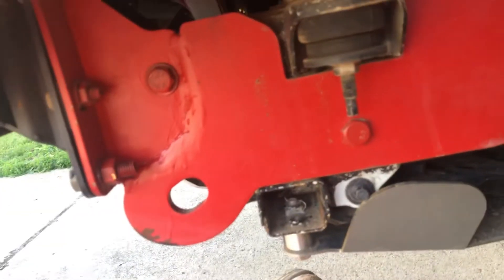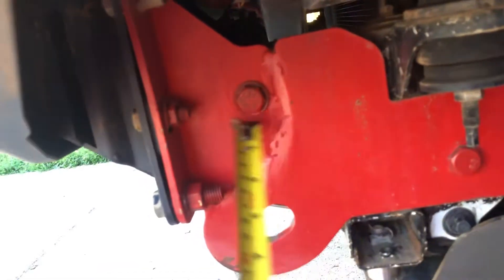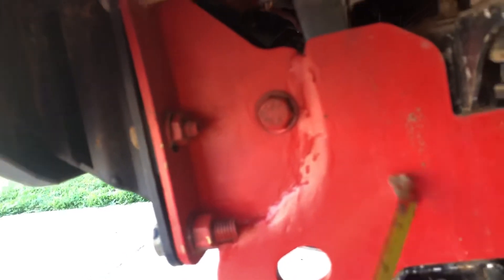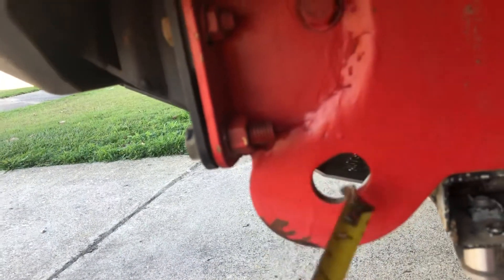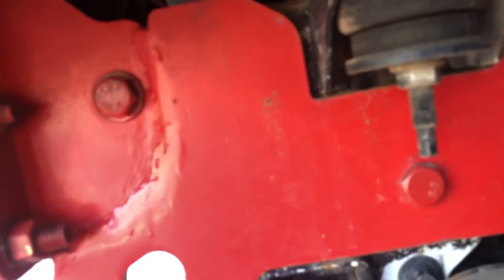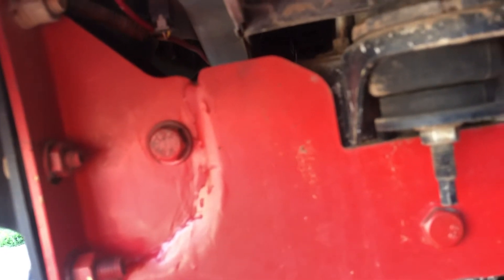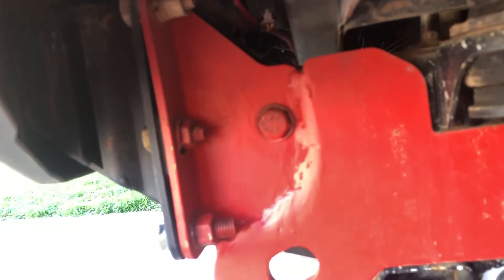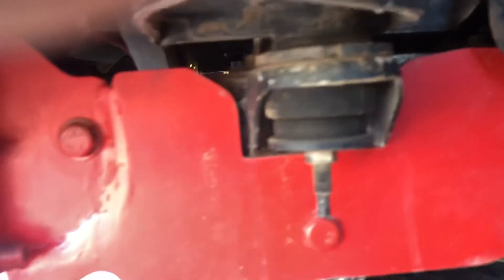Recovery points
Ldv t60 recovery points